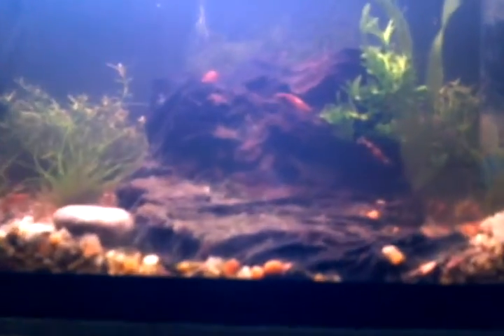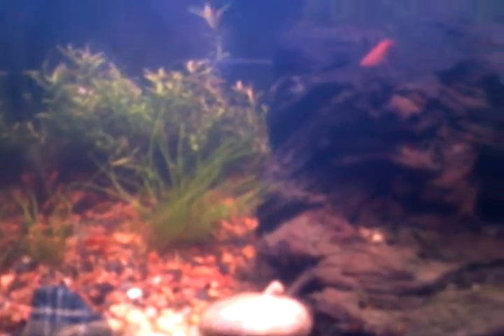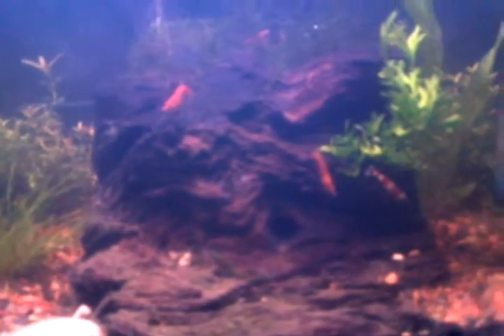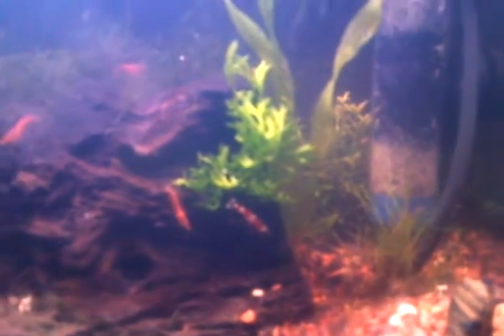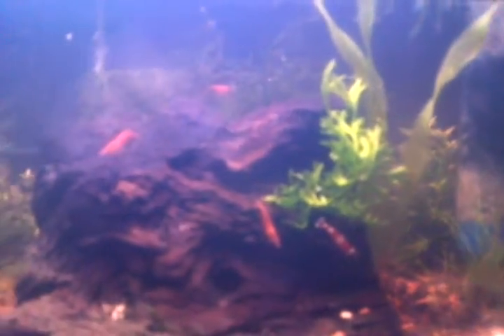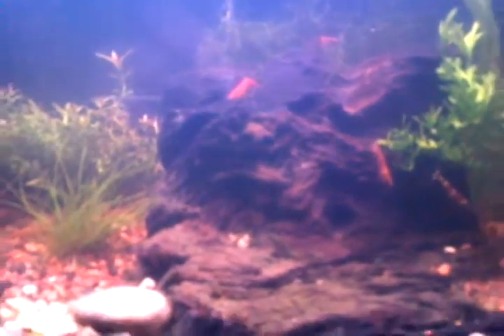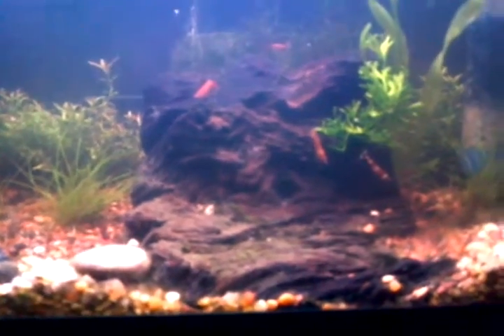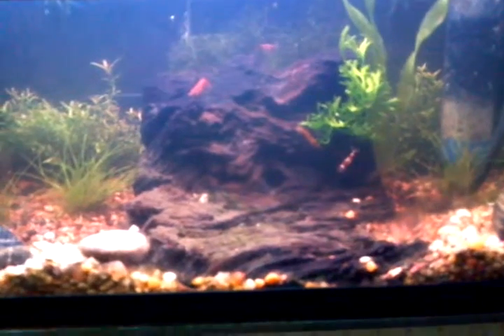Red cheery & red crystal shrimp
Video about equipment in tank
The link is for free shrimp contest that ends 12/16/12